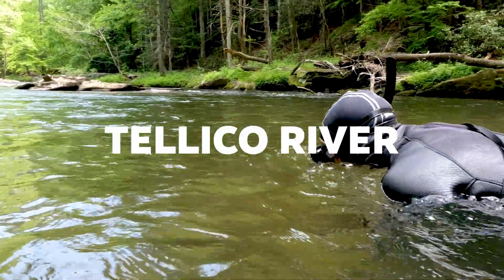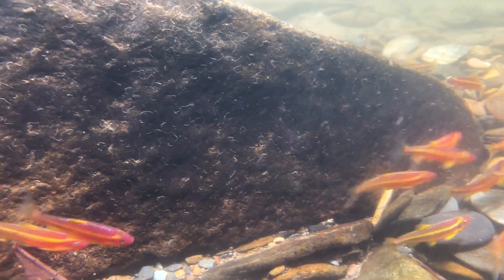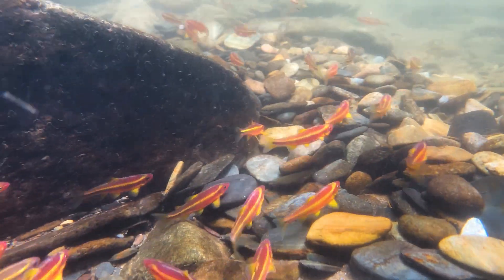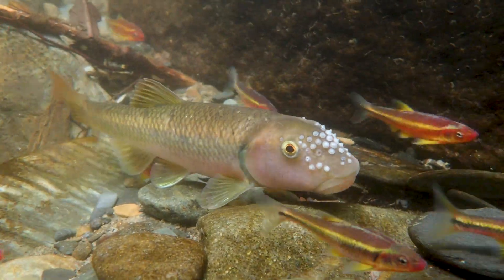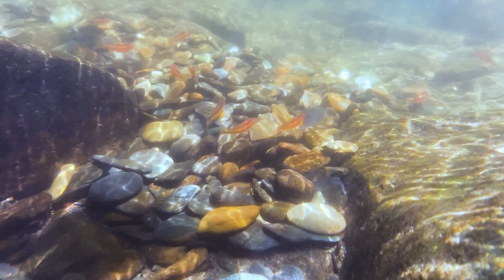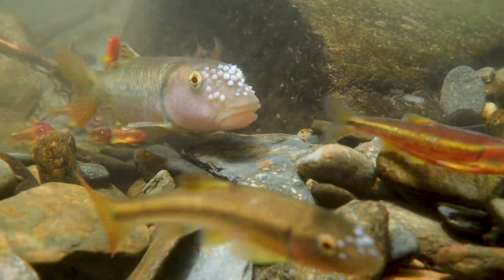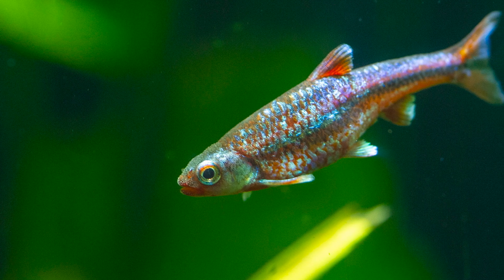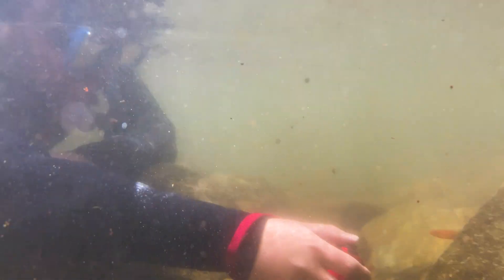Beautiful, colored-up Saffron Shiners breeding in the Tellico River!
It's a common misconception that freshwater fish are drab, existing in a tedious green-brown band of the color spectrum. That couldn't be further from the truth, especially during the Appalachian springtime.

Need proof? Just check out these stoplight-vivid Saffron Shiners we recently found breeding in the Tellico River!